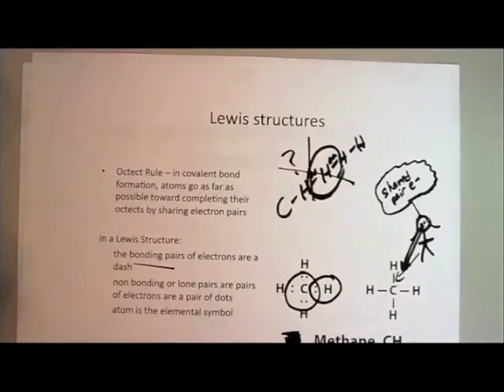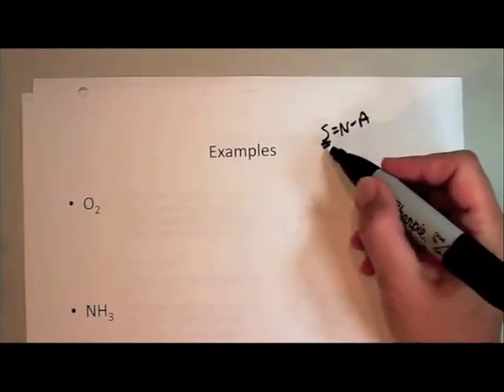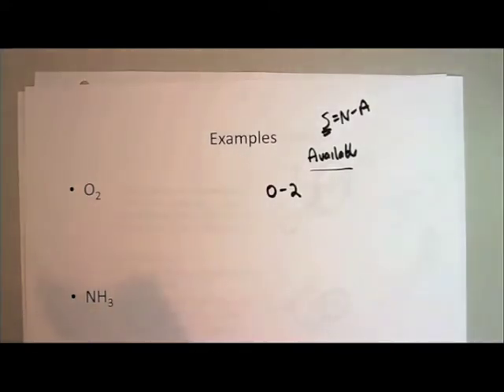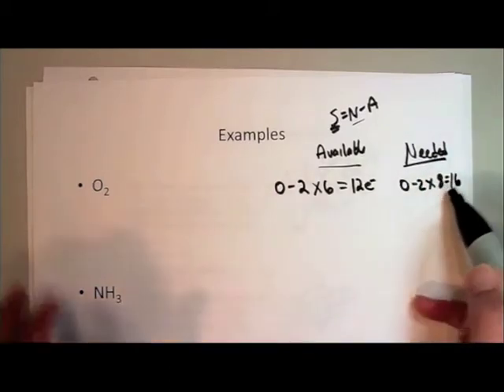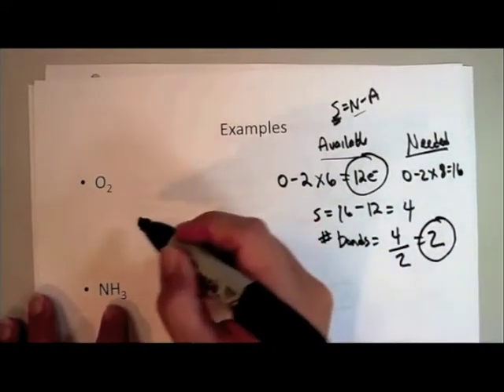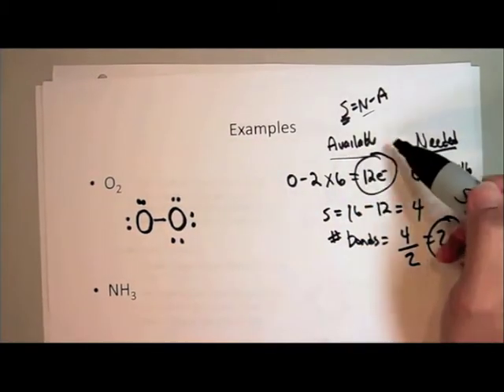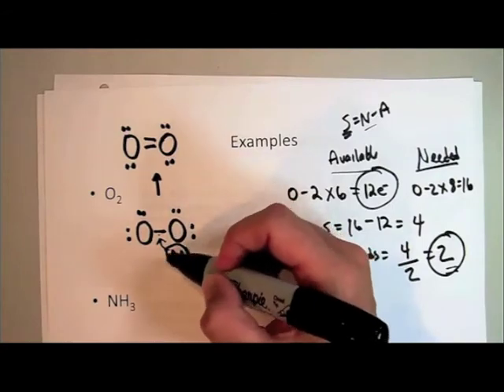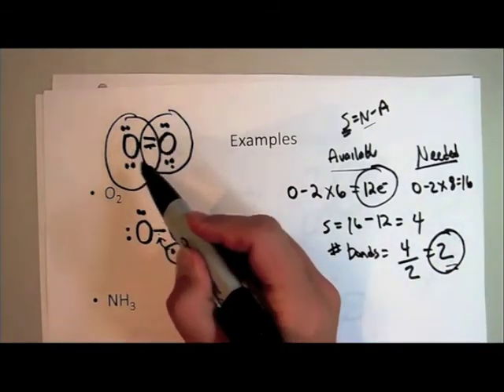CIC304K Lewis Structure Practice with O2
RESIZED: O2 Lewis Structure Example